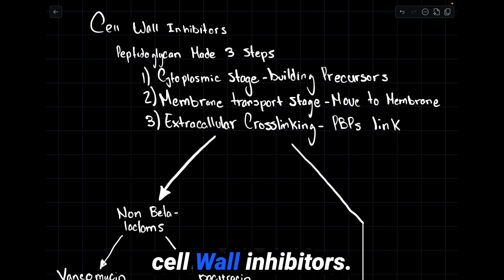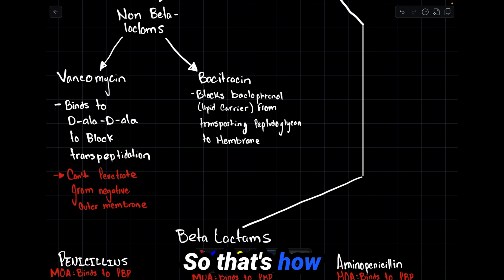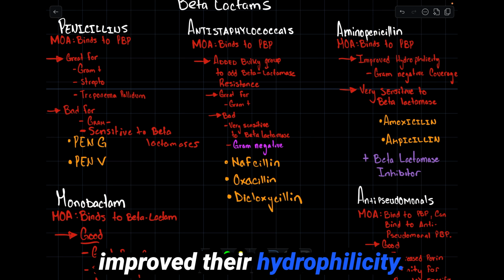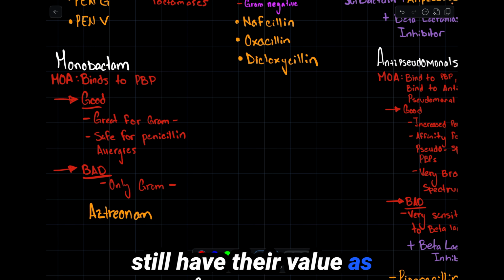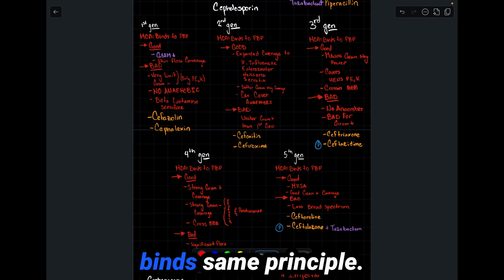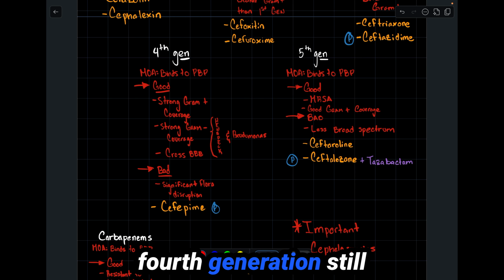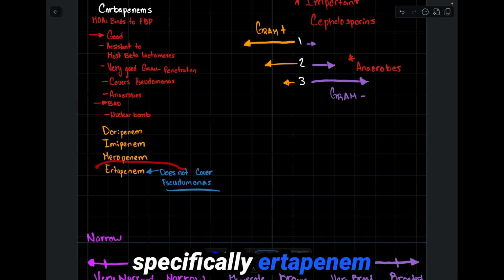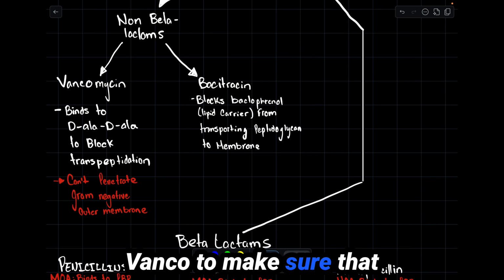Cell wall inhibitors